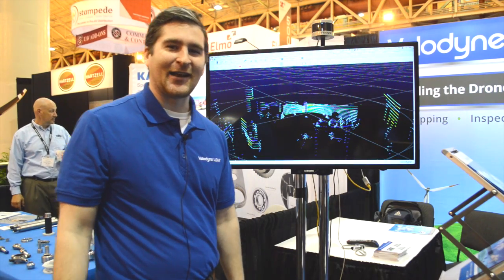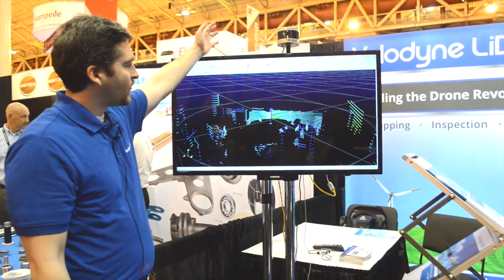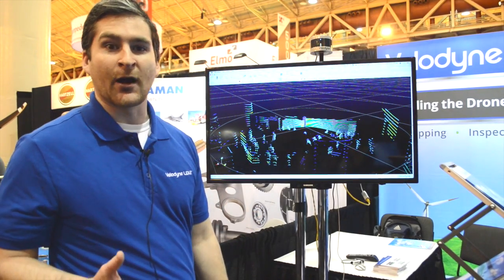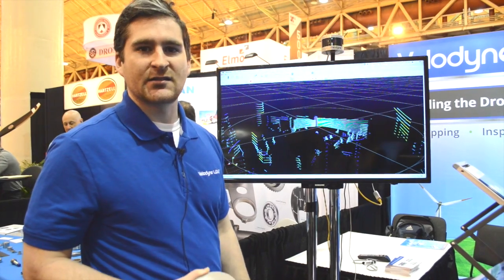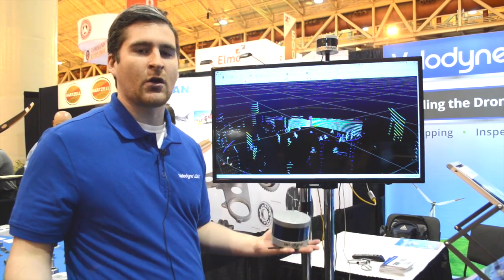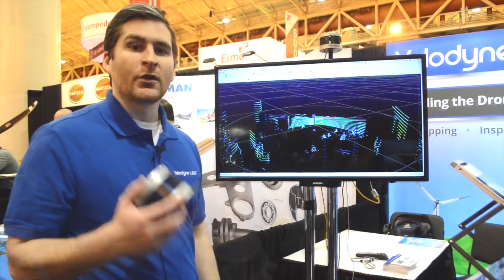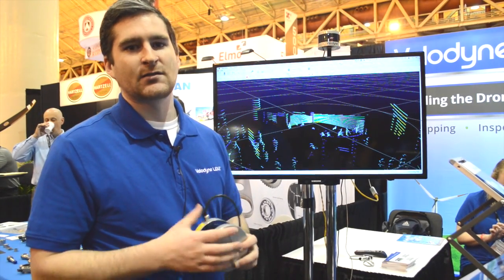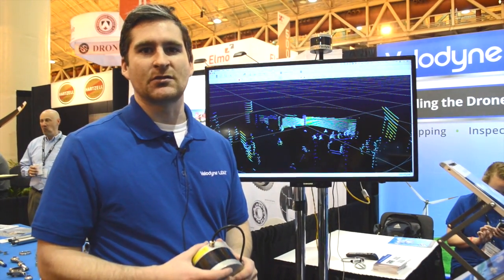Velodyne features 3D lidar VLP-16 Puck mobile mapping system at AUVSI's Xponential 2016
Velodyne's Frank Bertini talks about the company's new 3D lidar VLP-16 Puck at the Association for Unmanned Vehicle Systems International's Xponential show, held May 3-5 in New Orleans. The sensor offers real-time data, 360-degree scanning, 3D distance and calibrated reflectivity measurements for the mapping, automotive, UAV, security and robotics markets.